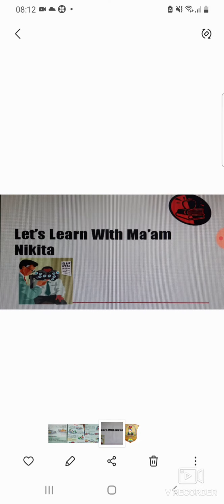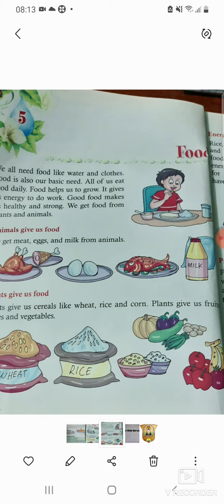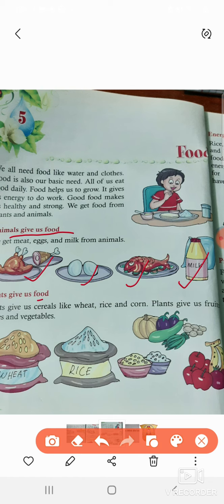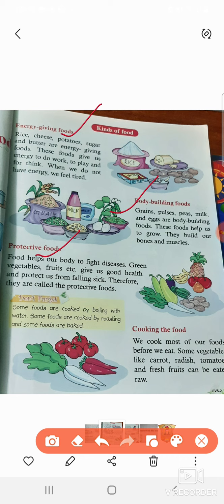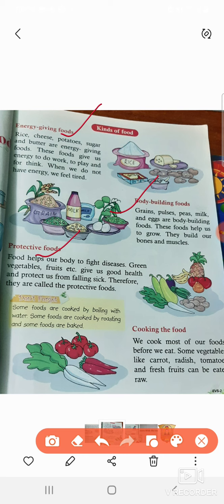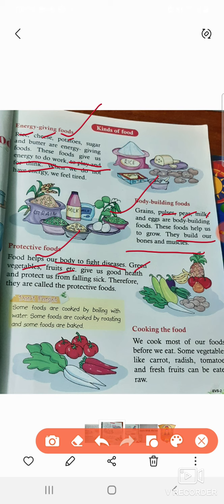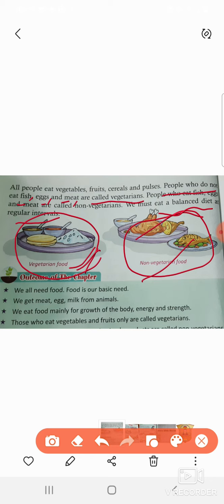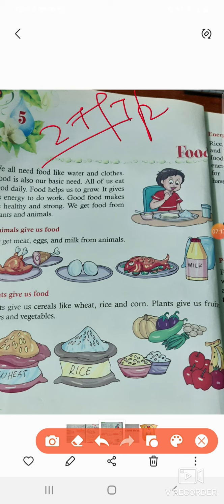class-2nd evs ।।Food।।